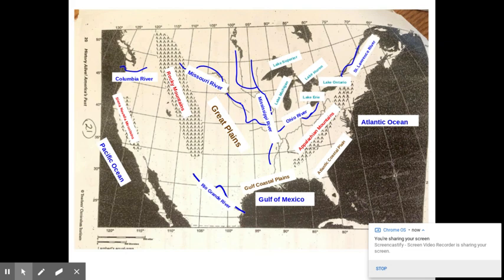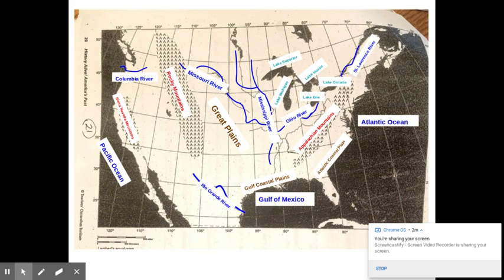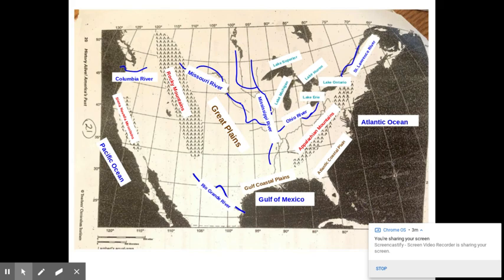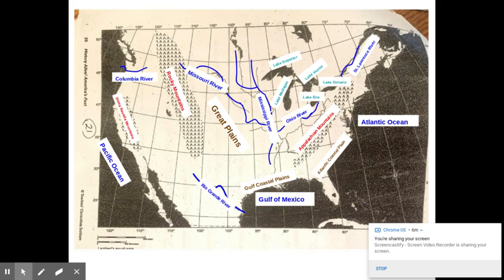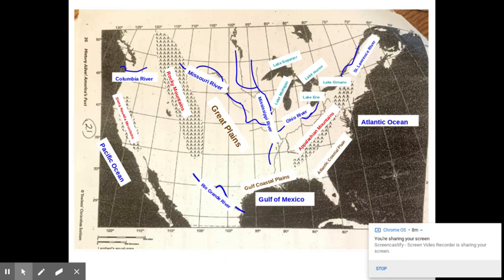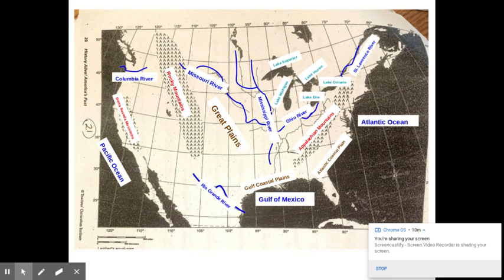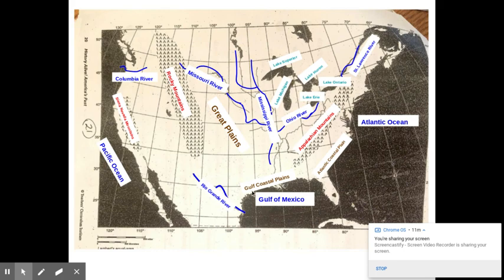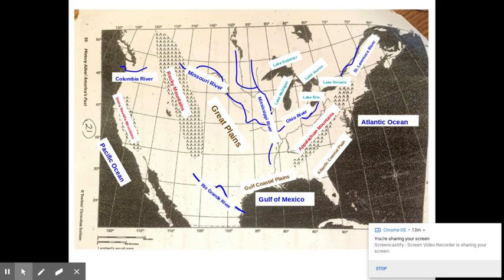Chapter 1 Packet - page 21